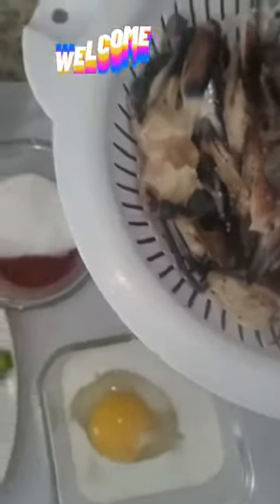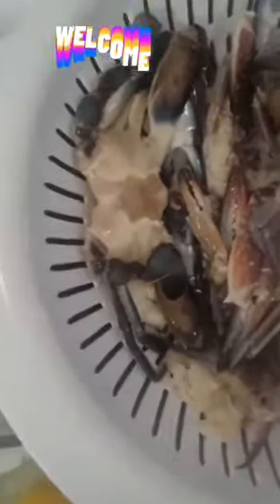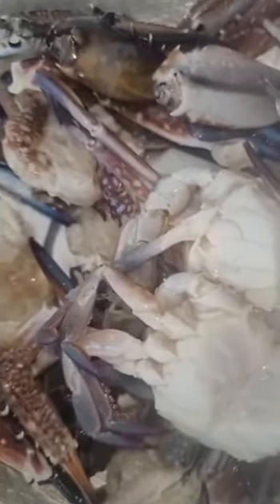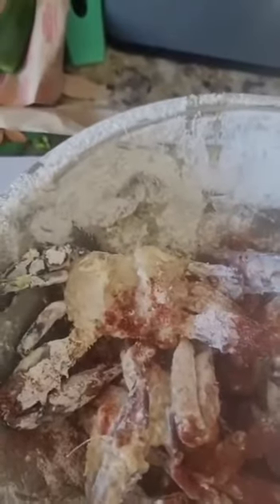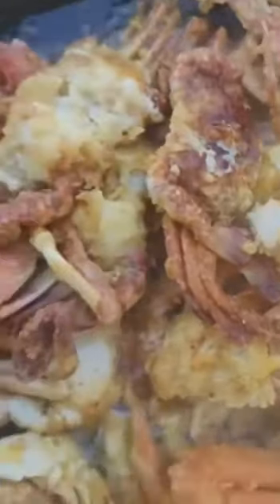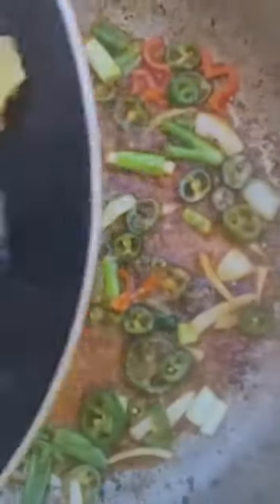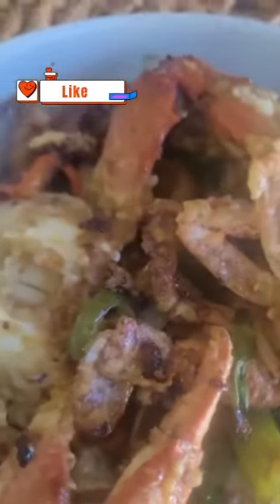Pepper Crab@dwightkarenscookingshow.5713#india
Pepper Crab